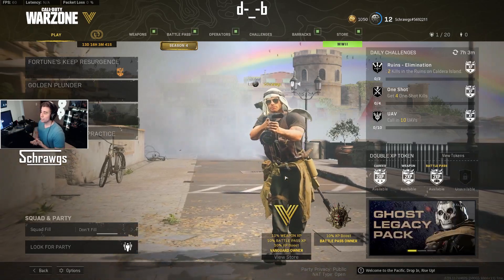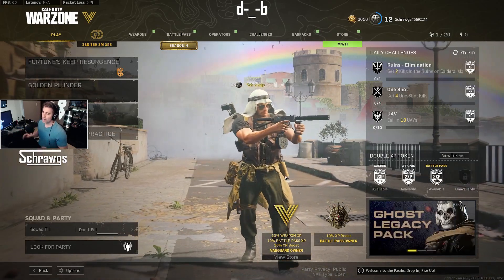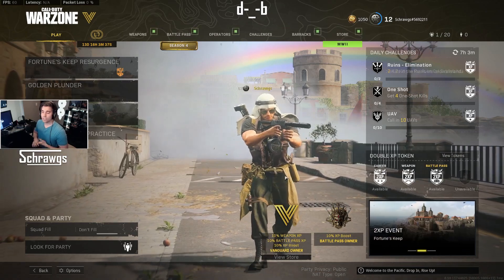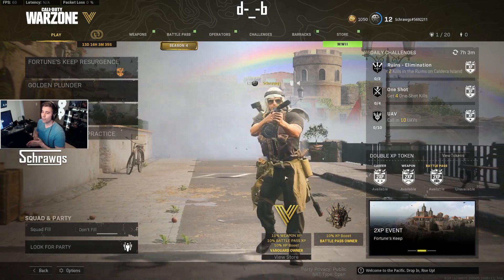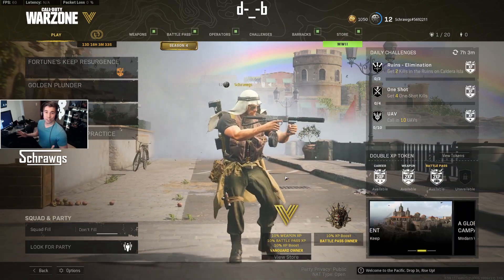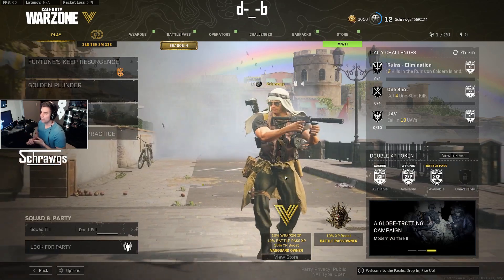Fortune's Keep Buried Treasure Secret in Warzone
This is a secret on the map Fortune's Keep in Warzone where you can dig up buried treasure for some quick loot.  First you need to get the shovel in the graveyard and then make your way down to the beach where a pile of sand is found.  You can then use the shovel to dig up some cash and a couple valuable weapons and items.

0:00 Buried Treasure Secret Explanation
1:00 Gameplay Getting Buried Treasure